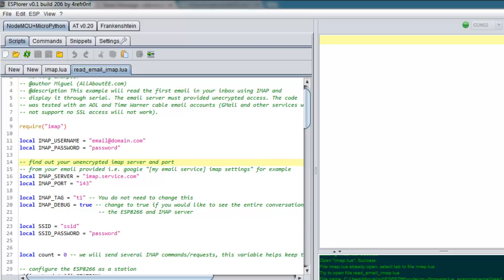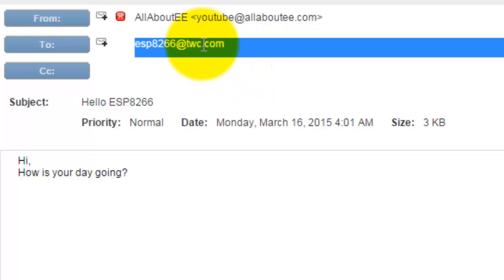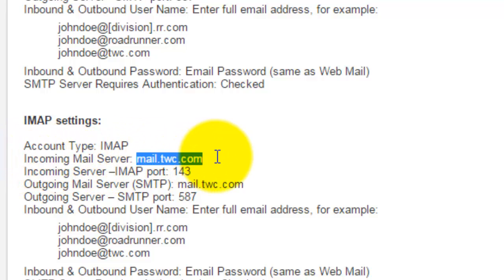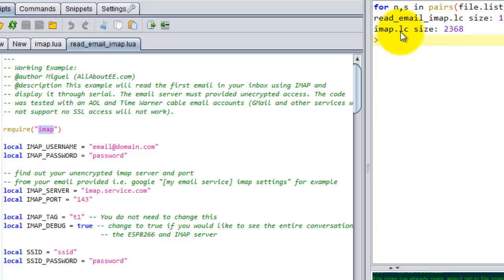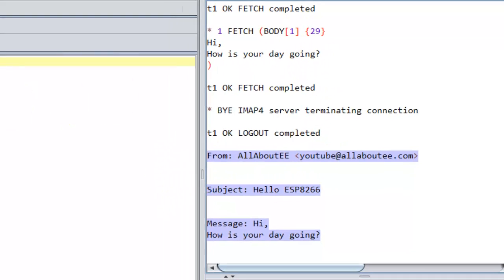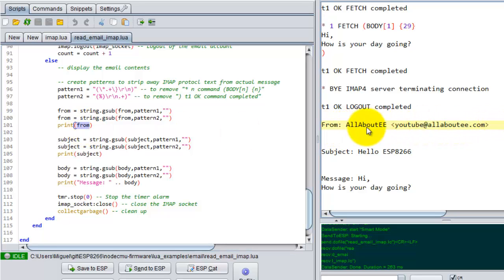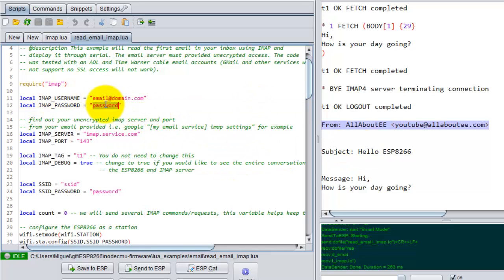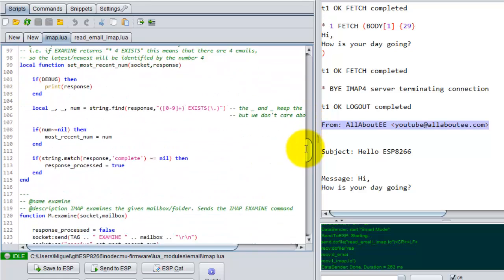ESP8266 Read Email Using NodeMcu Firmware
How to read email using the ESP8266 wifi module and nodemcu firmware. A Lua script used to read email via IMAP.